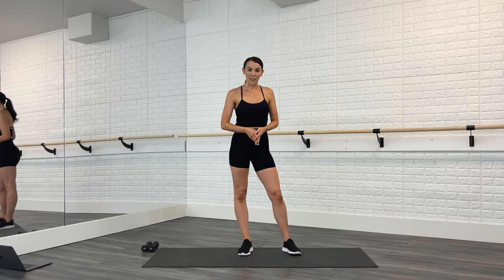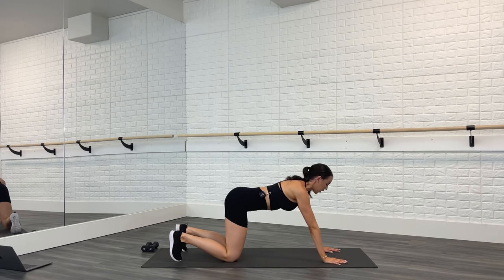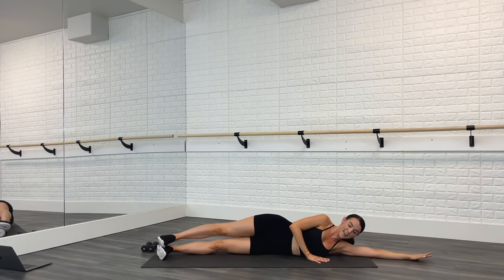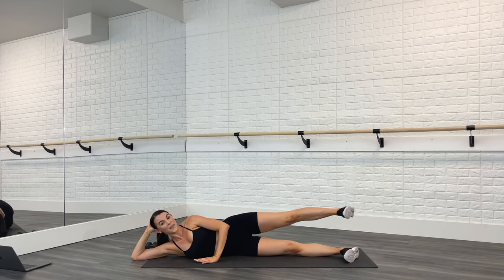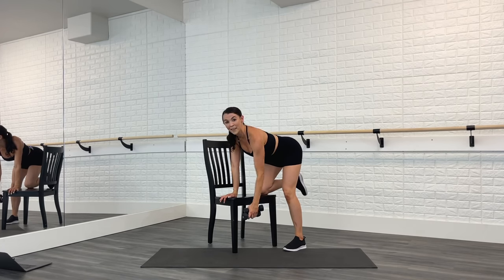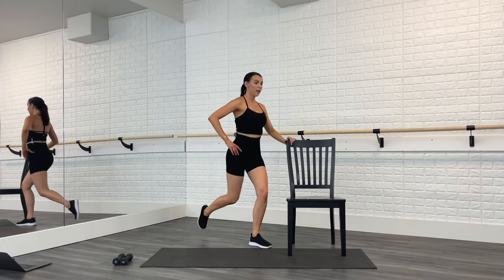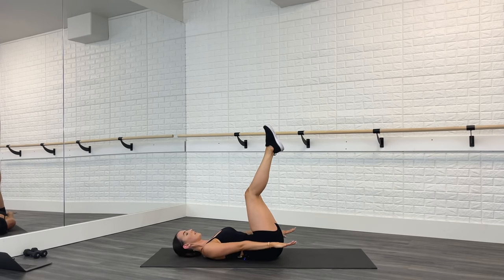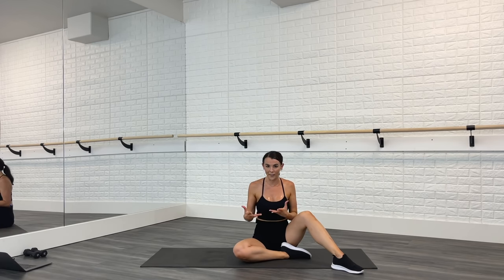GET BACK IN SHAPE! | Full Body Sculpt Workout | Low-Impact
Let's get in shape together with this full body sculpt workout! We are going to burn calories and tone lean muscle. All you need is a set of light weights and a chair. Let's do this!

Join my online studio for more workouts.
$19.99 USD per month with unlimited access to workouts & challenges.
Fitbycoachkel.com

Try these workouts!

AMAZON EQUIPMENT
ANKLE WEIGHTS
RESISTANCE BAND
LOOP BANDS